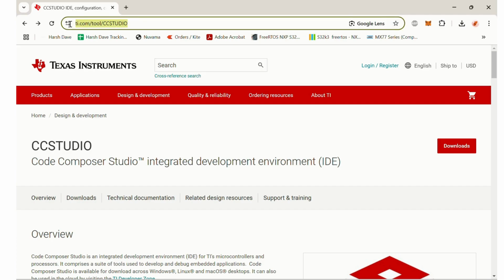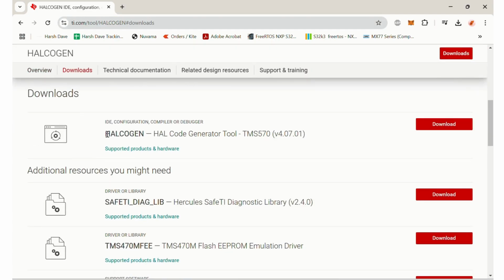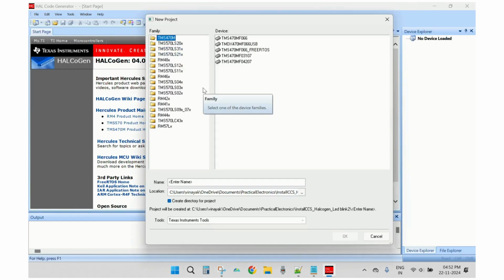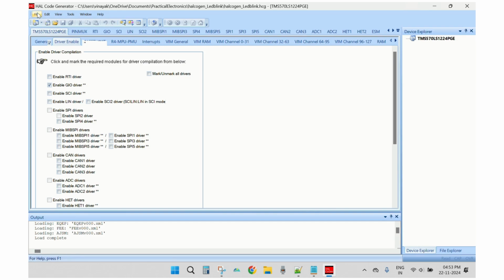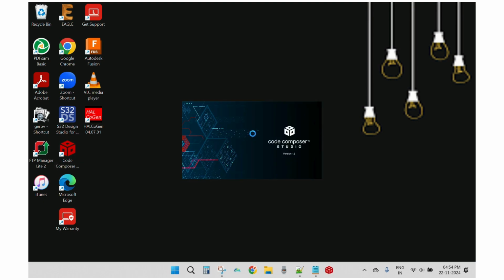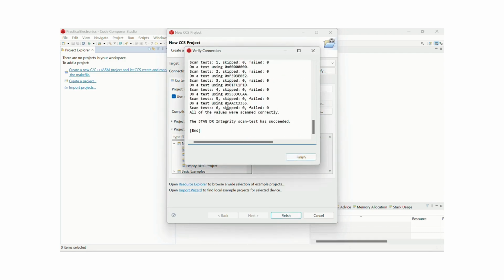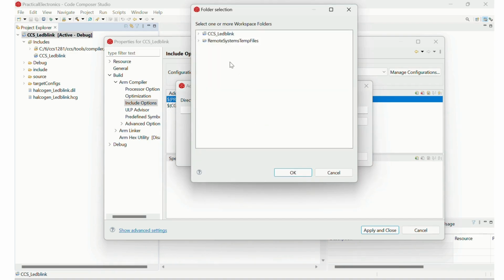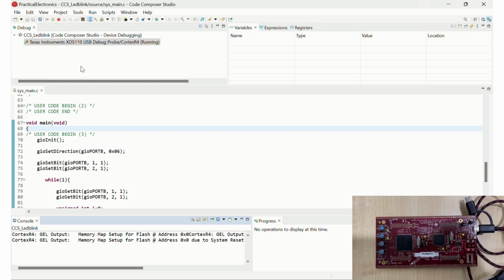TMS570 Hercules Launch Pad Tutorial : Led blink (GIO driver)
In this tutorial you will learn how to install Code composer studio and Halcogen.
Finally execute LED blink program.